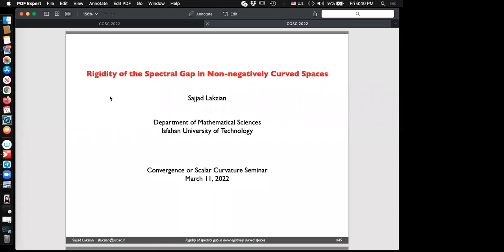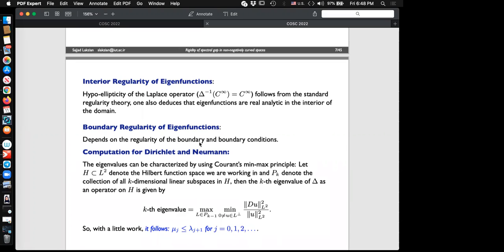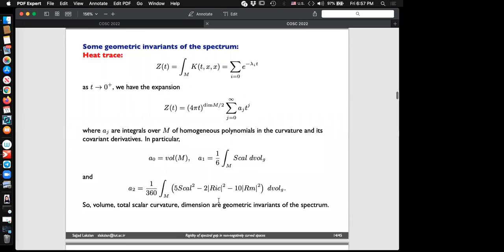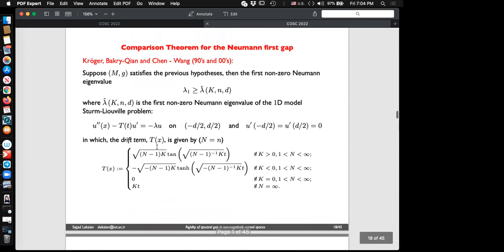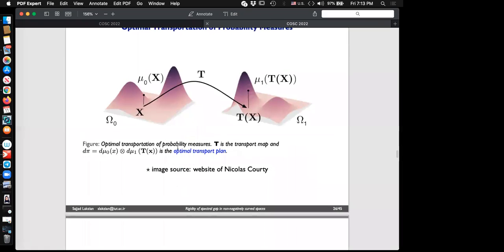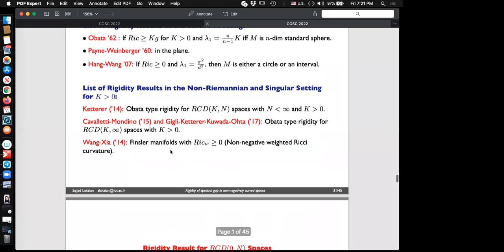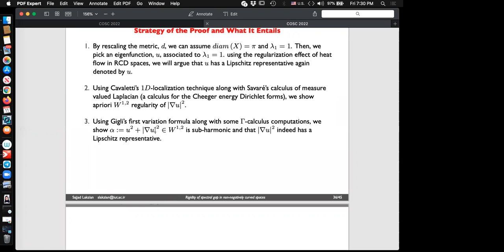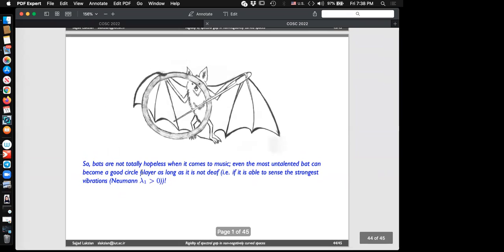[COSC seminar] Sajjad Lakzian: The rigidity of sharp spectral gap in non-negatively curved spaces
This is a recording from the March 11th 2022 meeting of the COSC seminar

Sajjad Lakzian 10:00am EST

Title: The rigidity of sharp spectral gap in non-negatively curved spaces

Abstract: In the smooth setting, non-negative Ricci curvature on a compact manifold (without boundary or with a convex one) implies sharp lower bounds (Pi squared over the diameter squared) on the lowest positive Neumann eigenvalue (the principal eigenvalue); a result which is due to Zhong and Yang who strengthened the Li and Yau's bounds (half the sharp bound). There is a rigidity when the non-negatively curved manifold attains this bound namely it can only be 1 dimensional. This dates back to Payne-Weinberger for convex domains in Euclidean space and is proven for smooth manifolds by Hang and Wang; also in the Finsler setting, the same sharp bounds and rigidity is achieved by Xia. In the singular setting of metric and measure spaces, sharp bounds, spectral comparison results as well as Obata type rigidity results in RCD spaces has been established by various authors. In this talk, we outline the proof of rigidity for sharp spectral gap with nonnegative weak Ricci curvature and show the space has to be 1 dimensional.  Due to the lack of the convexity that would otherwise be provided by positive curvature, our proof incorporates some new and stronger techniques to establish the rigidity and along the way some interesting regularity results in the singular setting. It is worth mentioning that we also provide a second proof for the rigidity in the weighted manifold setting with nonnegative Bakry-\'Emery Ricci tensor by modifying and strengthening the proof of Hang and Wang.  So altogether, this provides the rigidity for non-negatively curved Bakry-'Emery manifolds, Alexandrov spaces and other RCD spaces. This is a joint work with C. Ketterer and Y. Kitabeppu.